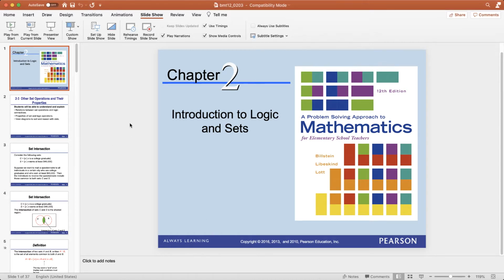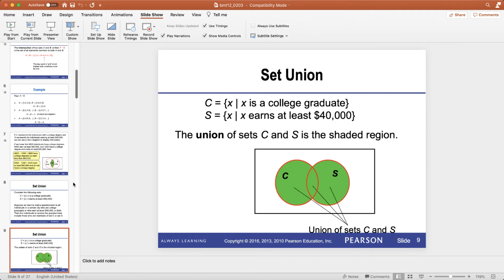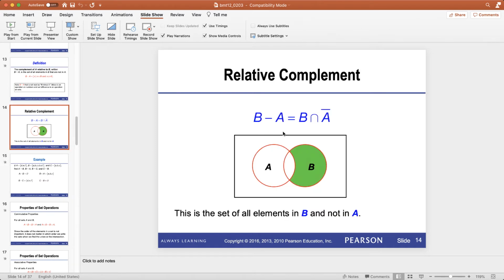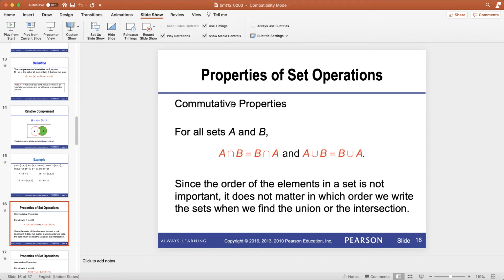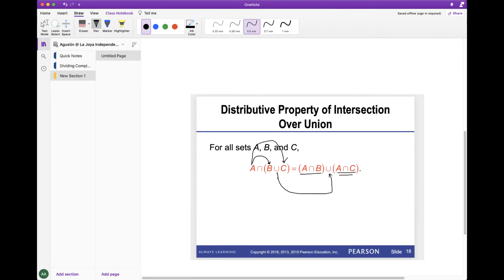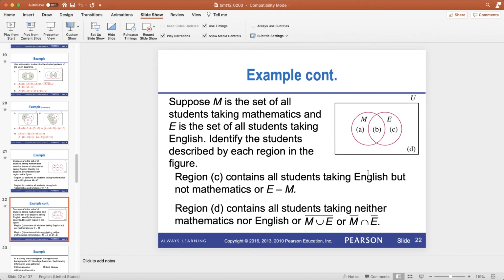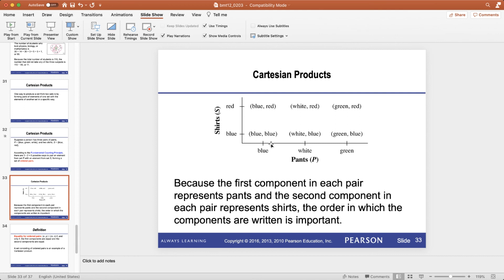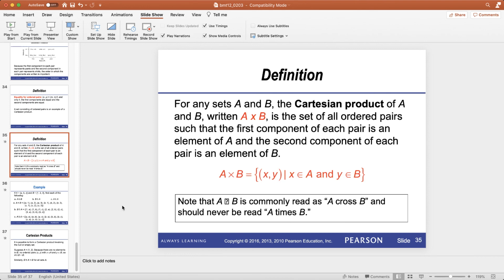Section 2.3 - Other Set Operations